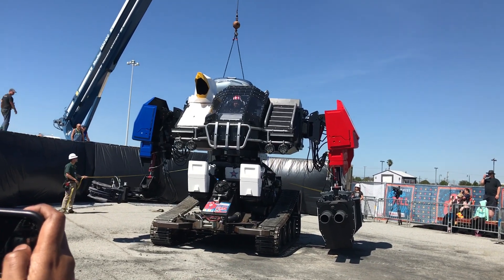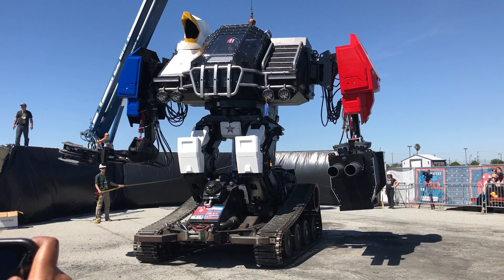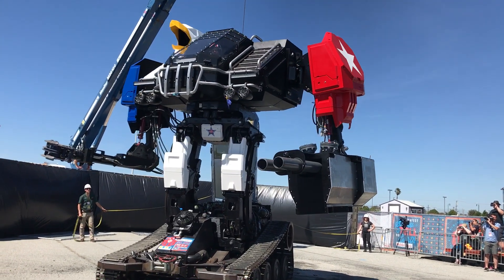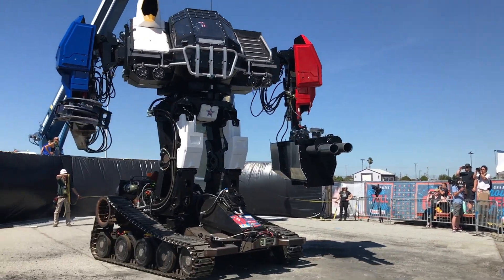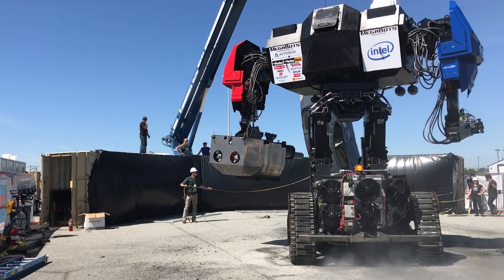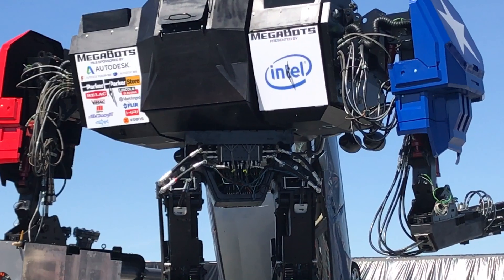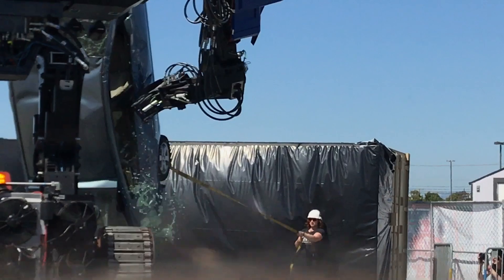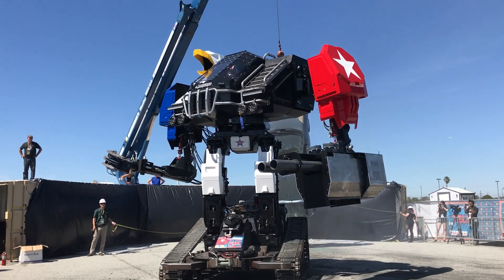Megabots Inc.'s Mark III at Maker Faire Bay Area 2017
In which a 12 ton hydraulic robot punches a dangling Prius. Are you not entertained?!

Reports are that this is at greatly reduced power. To quote a commentor, "This isn't even my final form!"